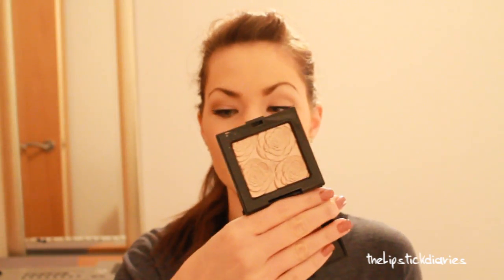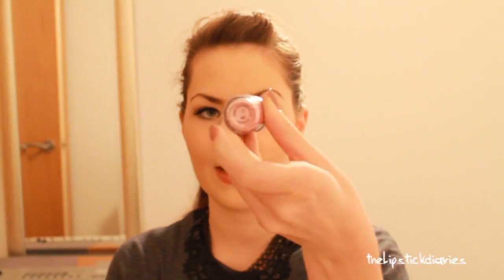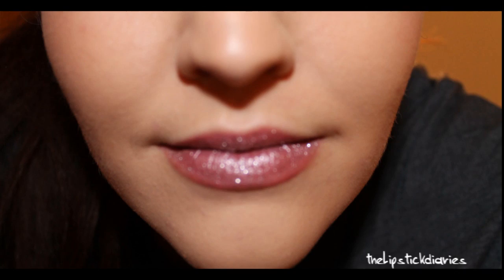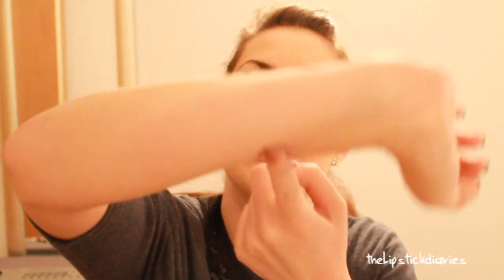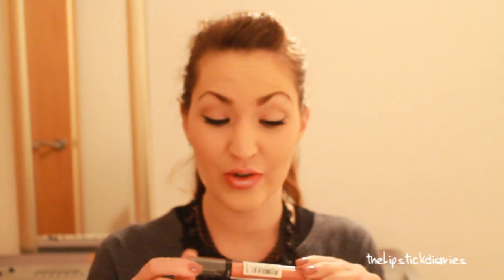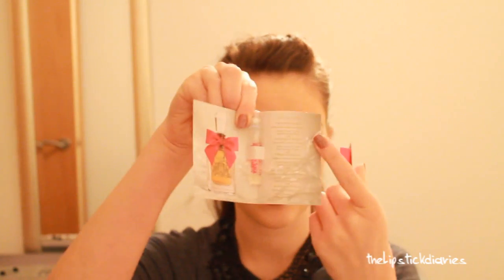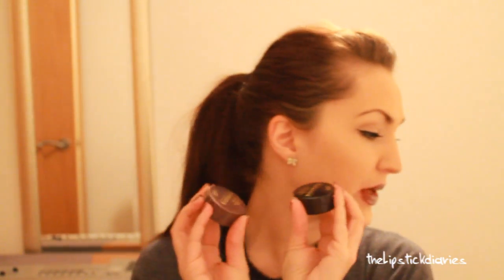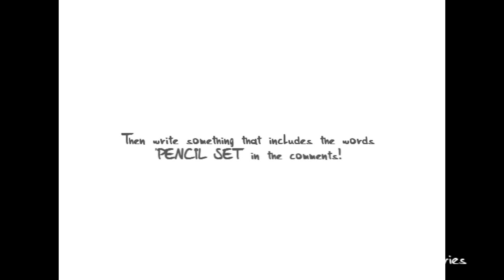Glittery Sparkly Long-Lasting Holiday Lips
Hey everyone! Happy X-Mas! The giveaway is closed and the winners will be announced soon!

This is some fun tutorial showing you how I achieve long-lasting sparkly holiday lips!  And with long-lasting I really do mean long lasting!
Hope you get inspired and have some fun with it! :)

Lip Combo 1:
Revlon colorstay ulimate liquid lipstick in 035 iconic iris,
Barry M fine glitter dust in 7, 647

Lip Combo 2:
Revlon colorstay ulimate liquid lipstick in 010 premium pink,
MAC reflects glitter in pearl

IN THIS VIDEO I AM WEARING:

FACE:
Vichy dermablend foundation in 15 opal,
Alverde camouflage in 001 Sand,
Dainty doll blusher in money talks 003,
Laura Mercier face illuminator

EYES:
MAC e/s in wedge and mylar,
MAC zoomlash in black,
Bourjois volumizer mascara in 01 black,
MUFE aqua black waterproof crean eyeshadow in black,
HD brows browpowder in warm brown and ash brown (mixed)

2. Write codeword given in the video in your answer depending on what package you would like to receive
3. Write only ONE comment using ONE codeword
4. Only comments that include a codeword will be entered in the giveaway draw
5. Only comments before the 2nd January 12:00 PM Central European Time wil be entered, the giveaway will be closed for entries after that time
6. If you are under 18 years you MUST have the consent of your parents to give me your address, please make sure your parents are fine with it BEFORE you even enter!
7. You must LIKE the video